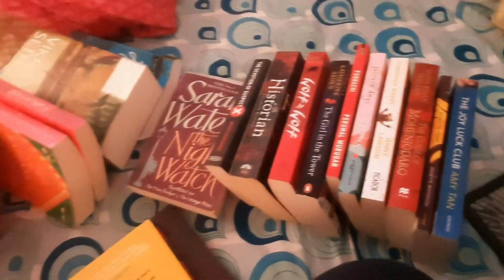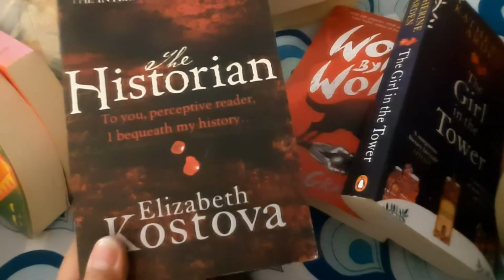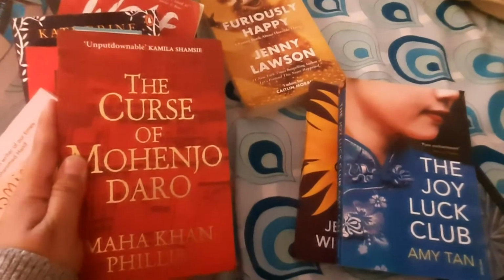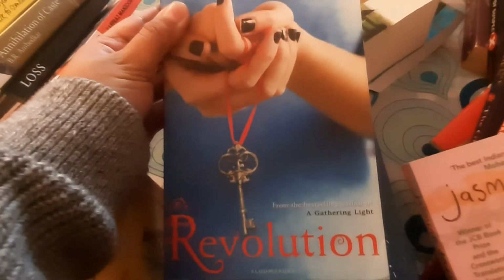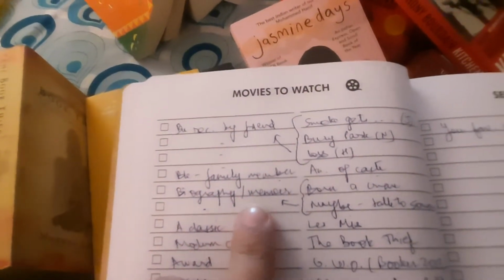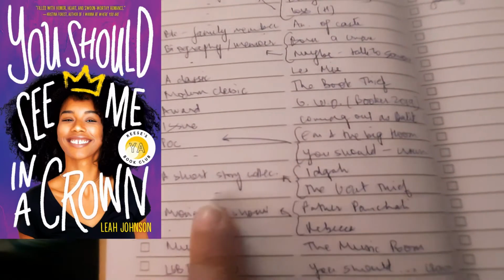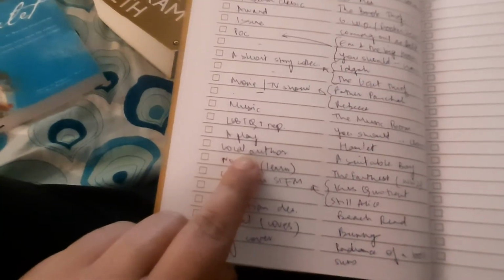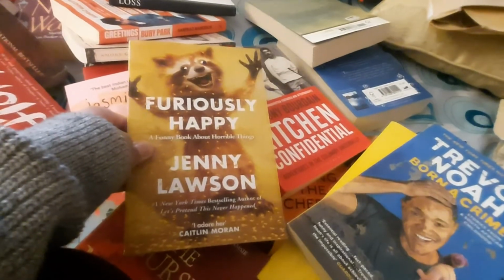READING 50+ BOOKS! Reading Challenge 2021 | Build Your Library Hygge Reading Challenge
Am I seriously taking on a challenge where I'm reading 50 BOOKS?! I'm scared but yes! Watch the video to find out the reading challenge prompts and my chosen books.